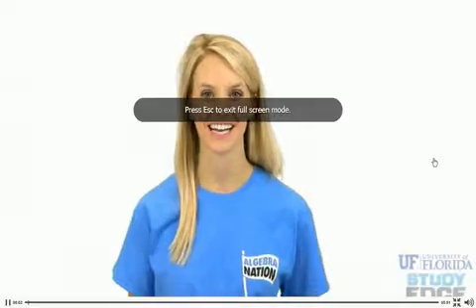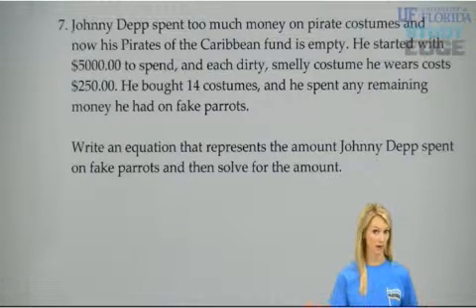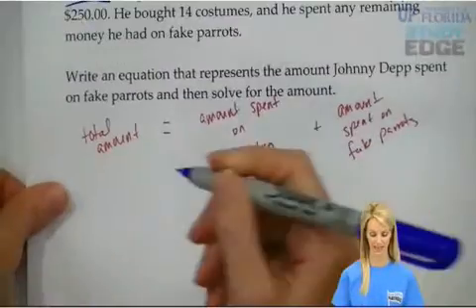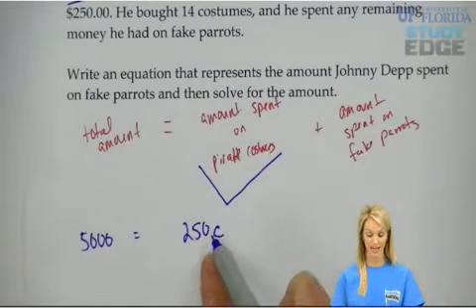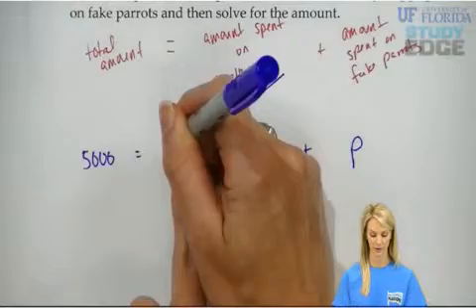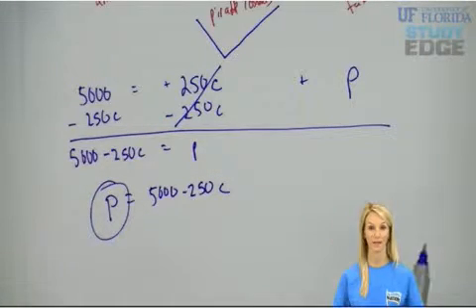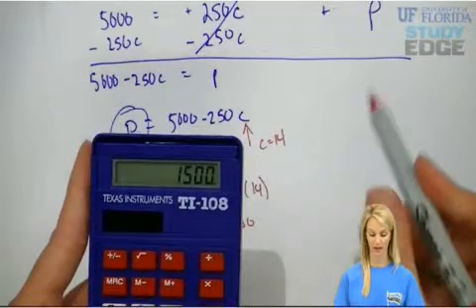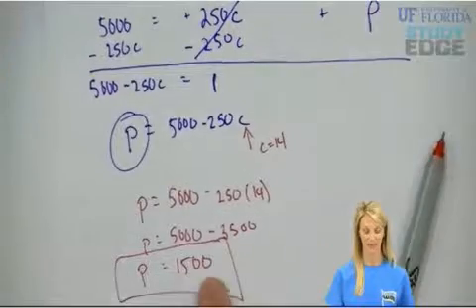AN pg 49 #7